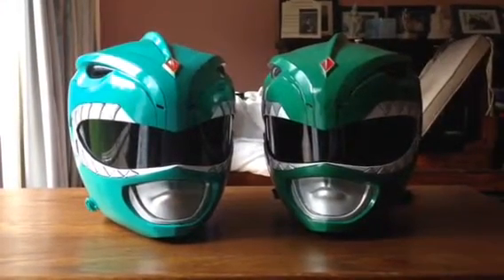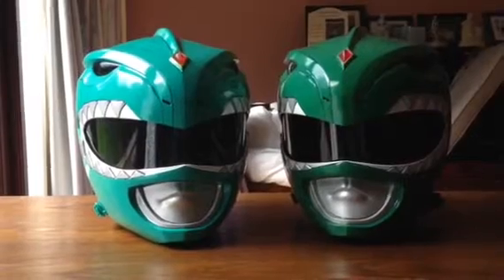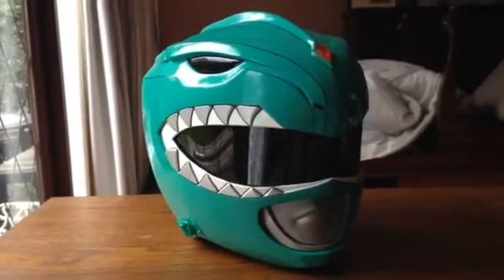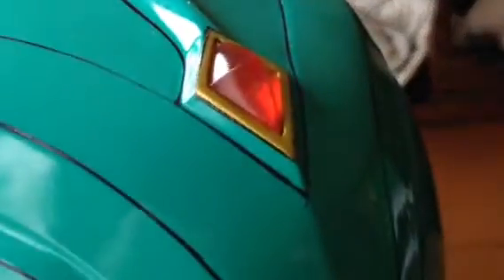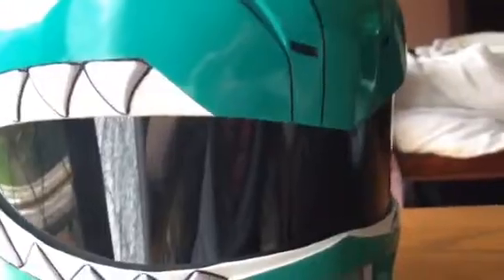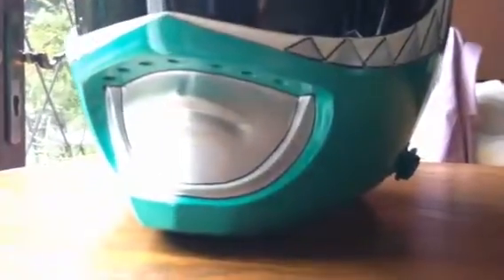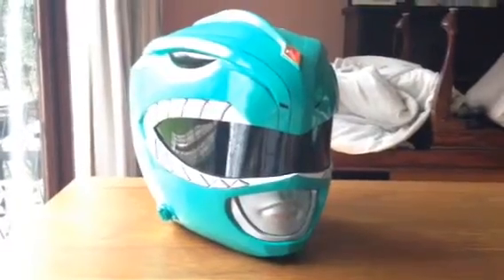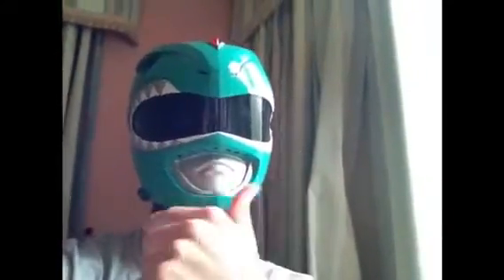New green ranger helmet review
Eric0101 sculpt finished by Oli Mansfield at Wibbly Wobbly FX on facebook